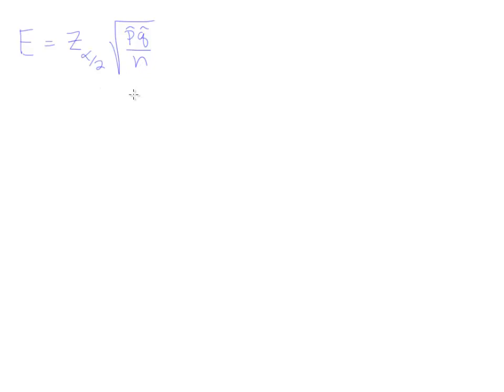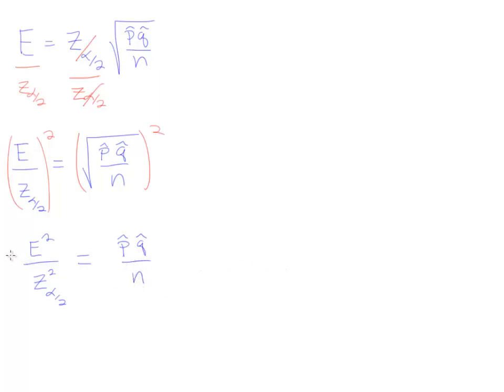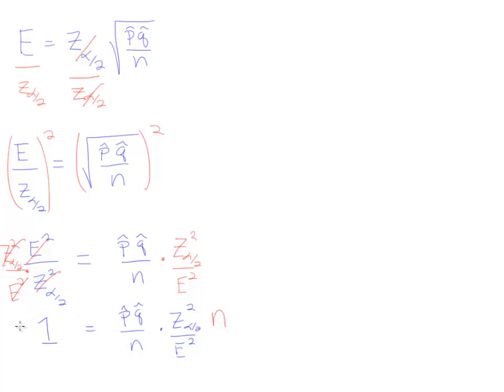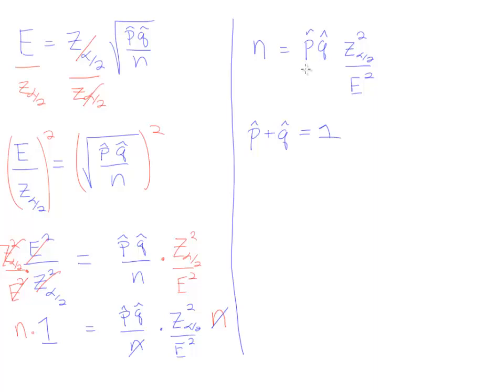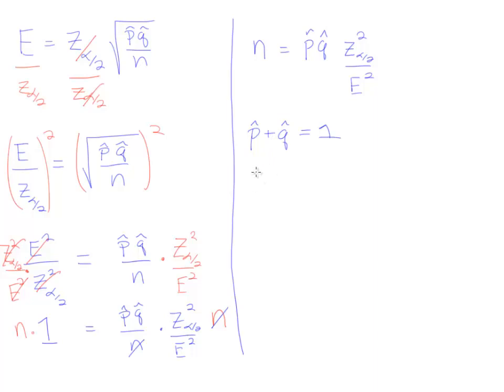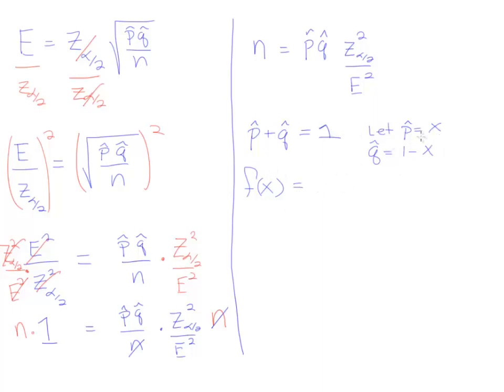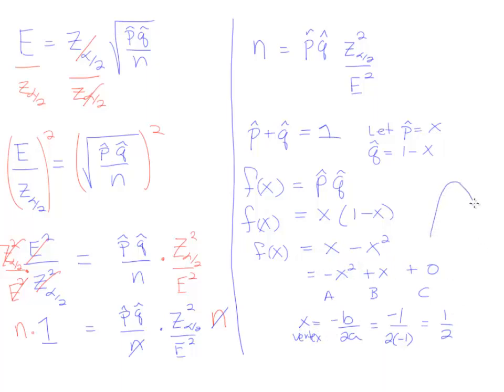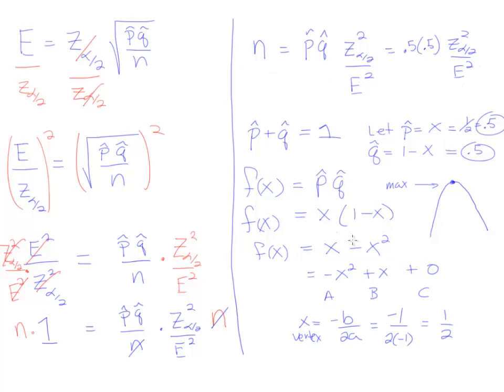Estimating a Proportion: Sample Size Calculation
In this video, we discuss the formula to use when determining the sample size needed when constructing a confidence interval to estimate the proportion. We also explain the peculiar need to provide the value of the unknown proportion in order to use the formula. We explain/derive the formula, and we also show that the conservative choice for p is 0.50 (50%).